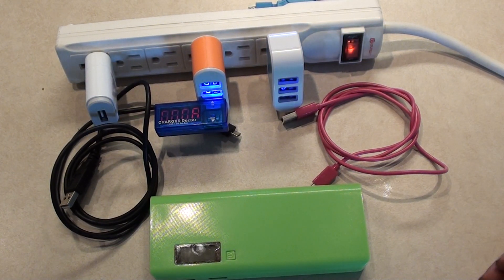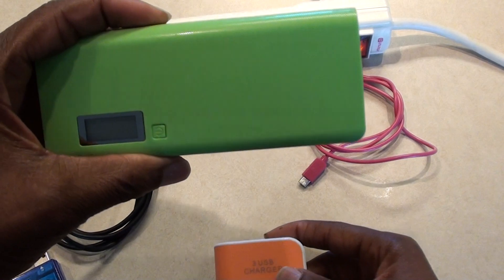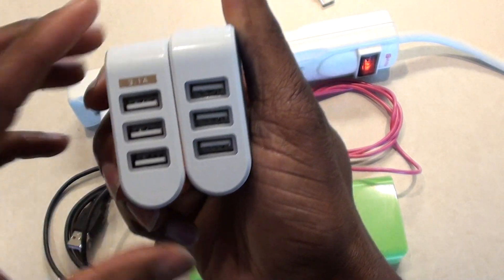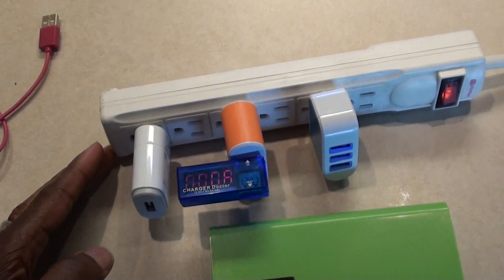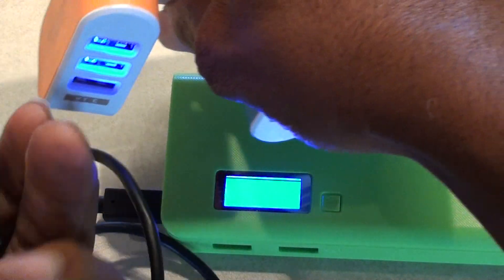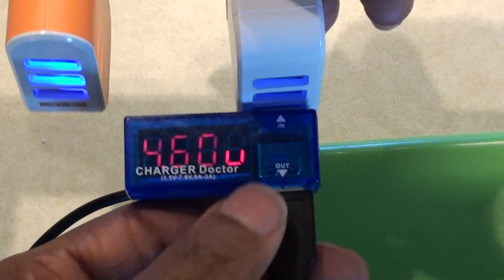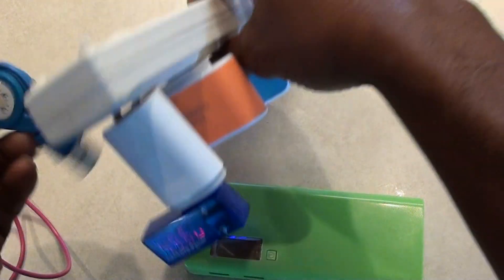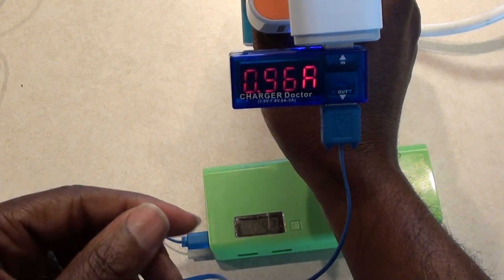3 Port 3.1 amp USB Charging Adapter, power supply. DOES IT REALLY WORK?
I purchased through ebay several 3 port 3.1 amp charging adapters. I was totally disappointed that they didn't even come close to out putting the described amperage output. So I did some test of my own to see what what going onl